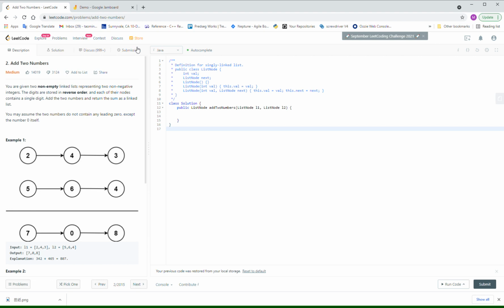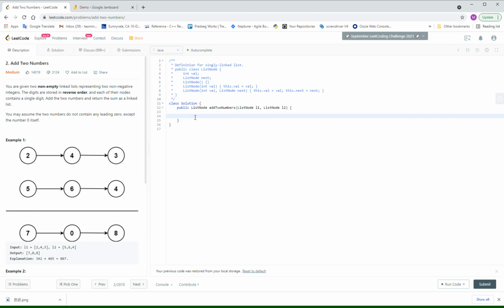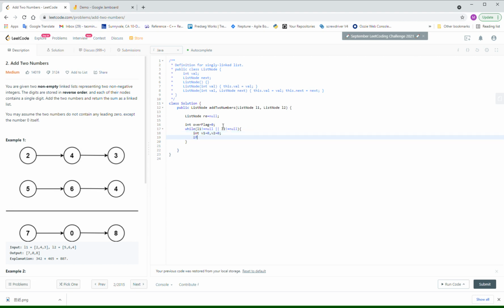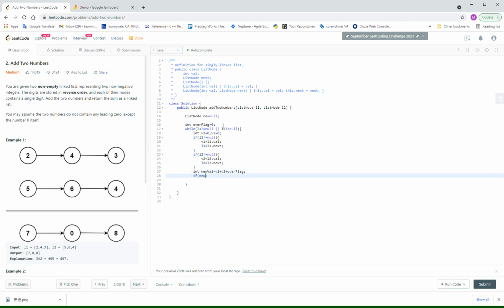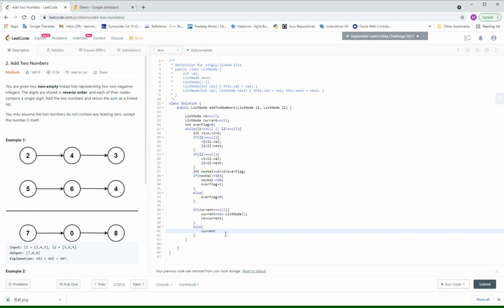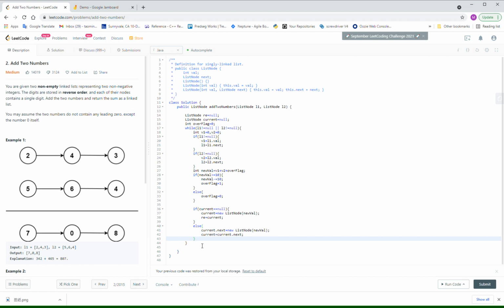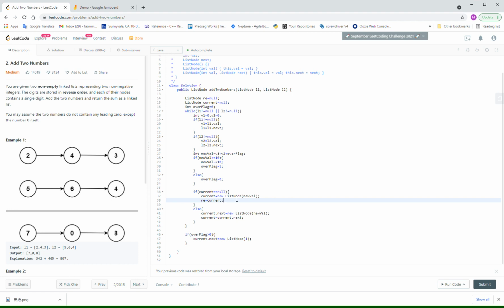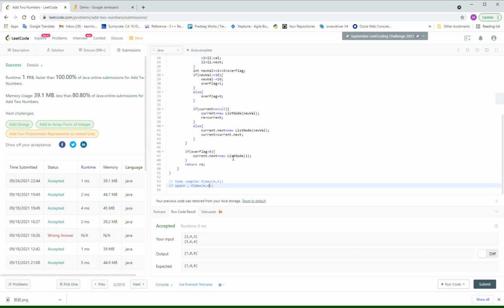LeetCode 0002 Add Two Numbers